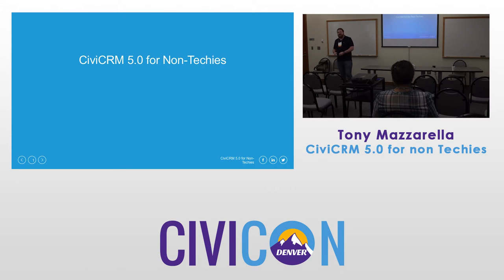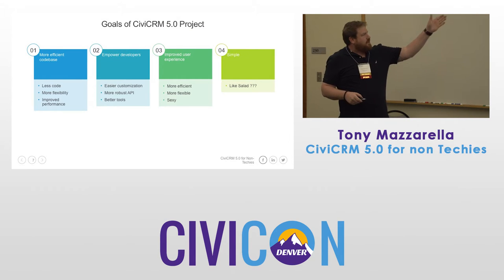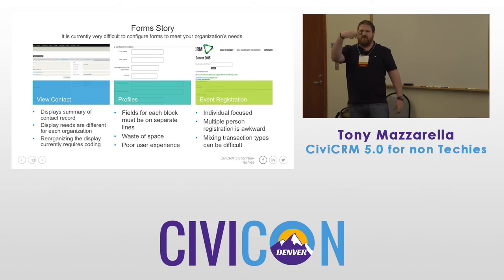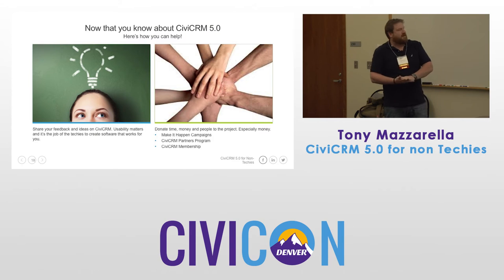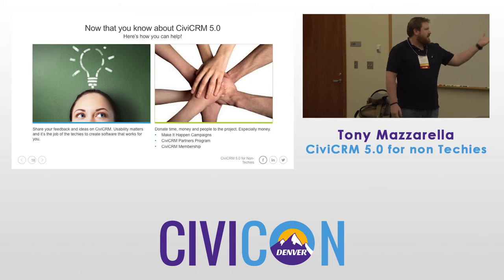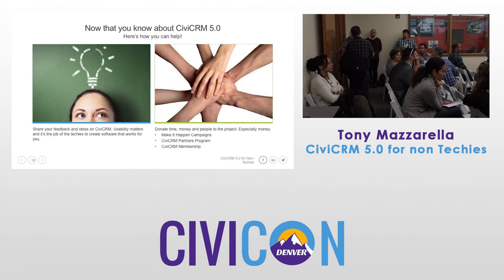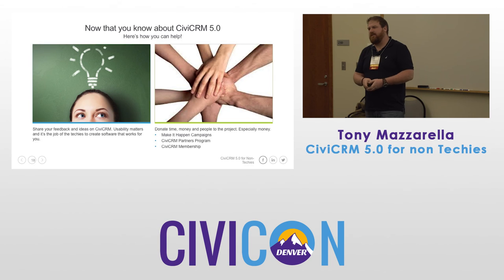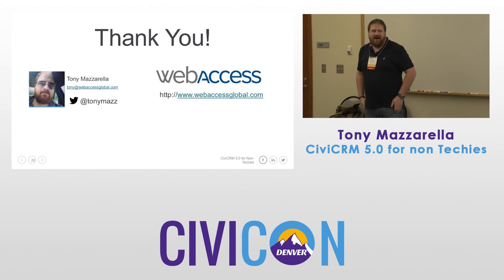CiviCRM 5.0 for Non Techies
Speaker: Tony Mazzarella